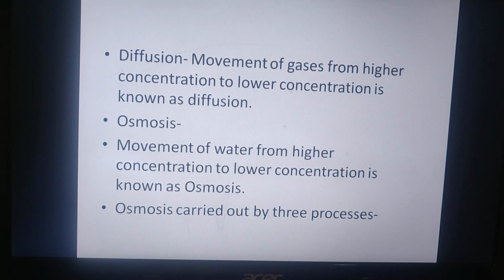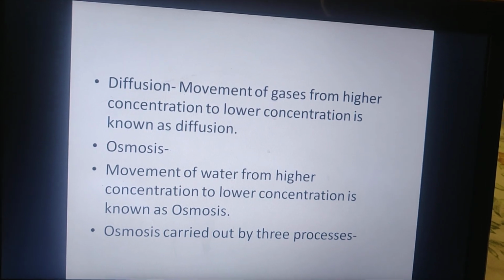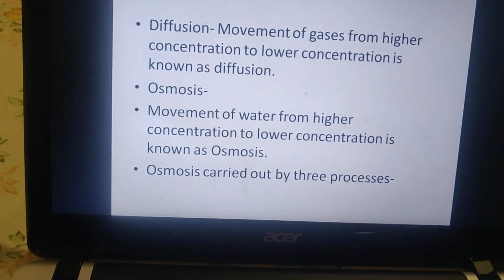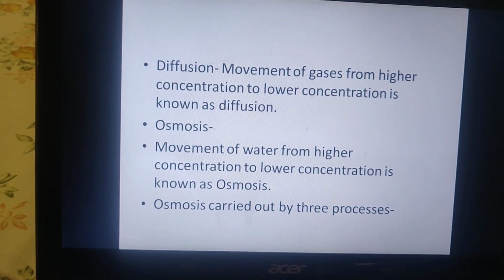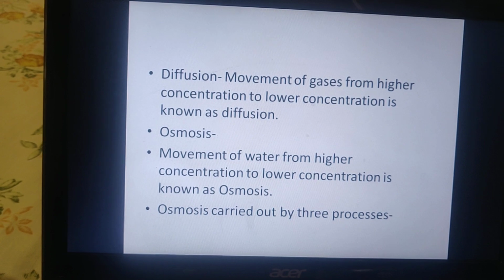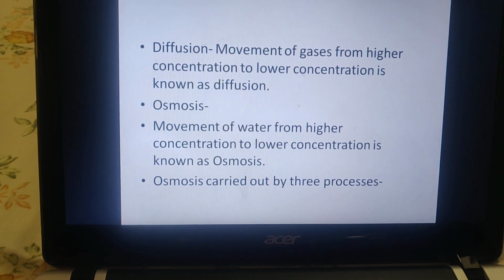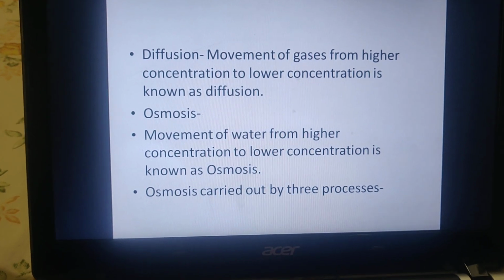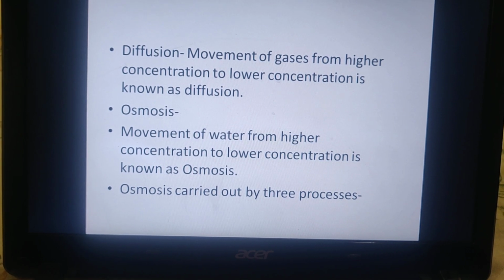Form 9 Science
Mrs. Sapna Somani